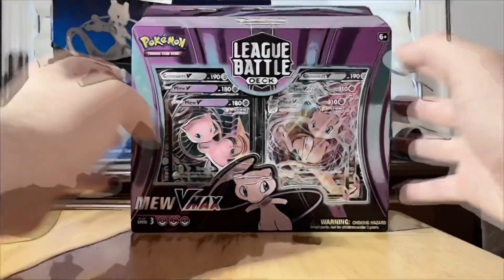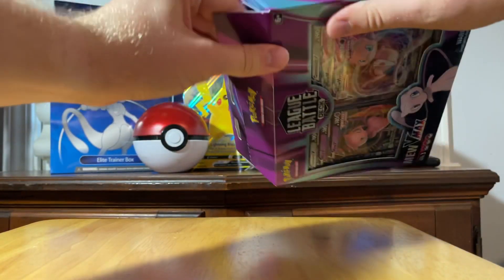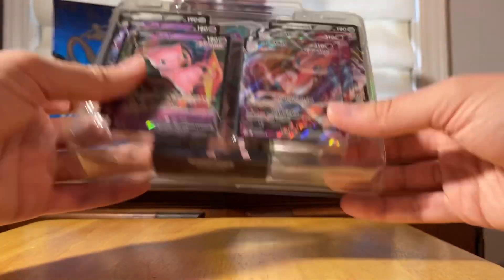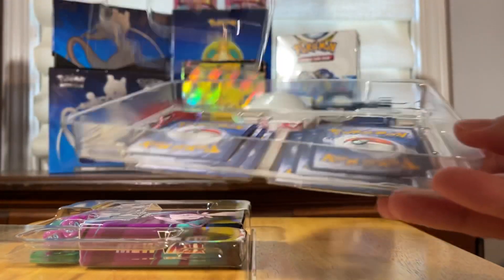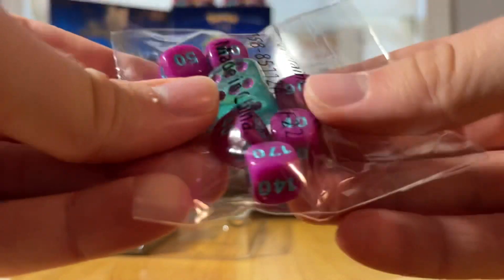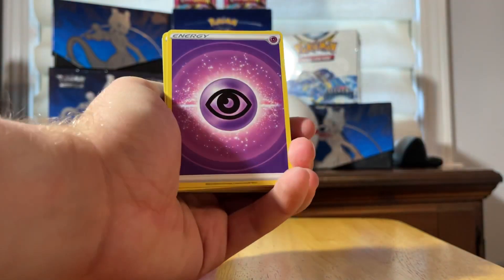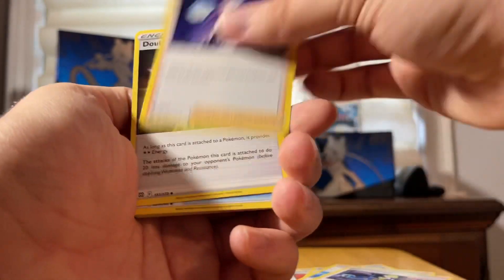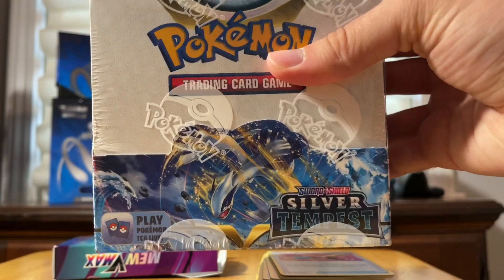Mew VMAX Battle Deck Opening and Review!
Today we open up one of the best decks in Pokemon TCG right now, the Mex Vmax Battle Deck! Our goal is simple- to see what all you get inside and see if it is worth the buy!

0:00 Intro
0:09 Back of the Box- (Everything Included)
0:37 Opening the Box- What's Inside?
2:50 Opening the Deck Box
3:55 Recommendations and Sneak Peak